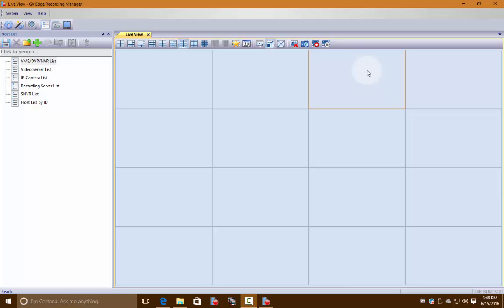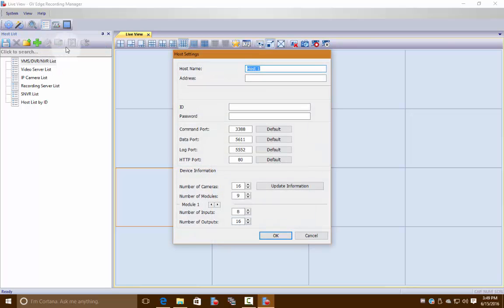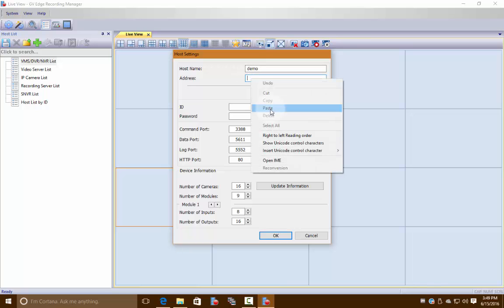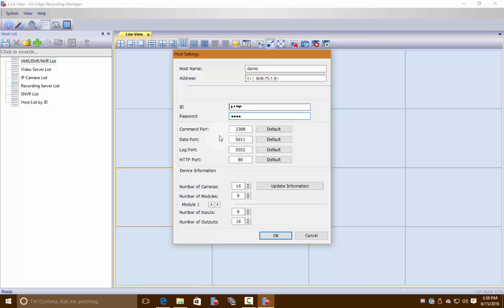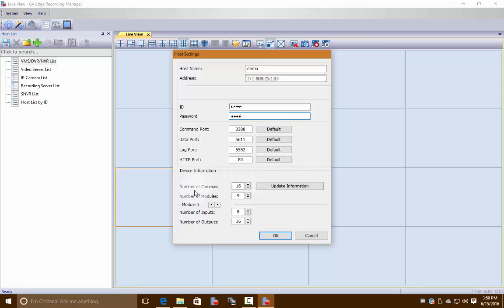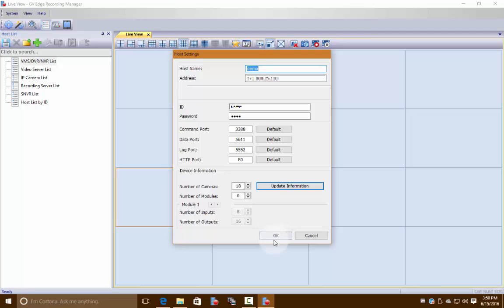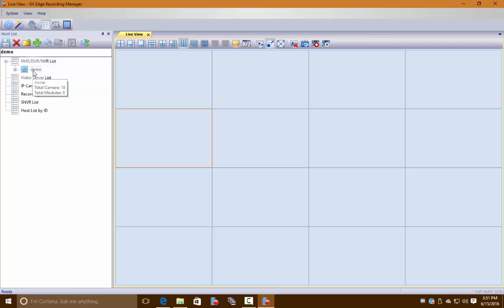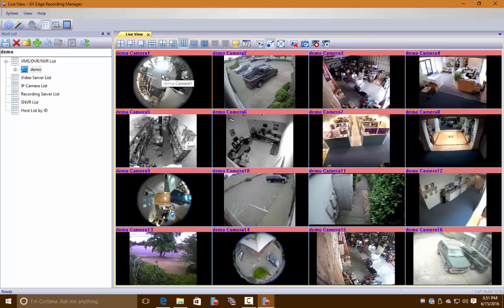Edge Recording Manager: Installing DVR or NVR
In this video, we explain how to add your DVRs or NVRs to your ERM software.